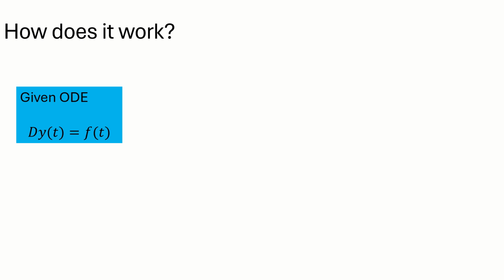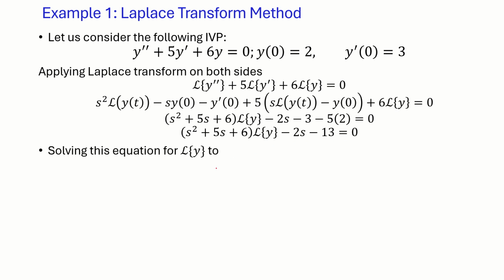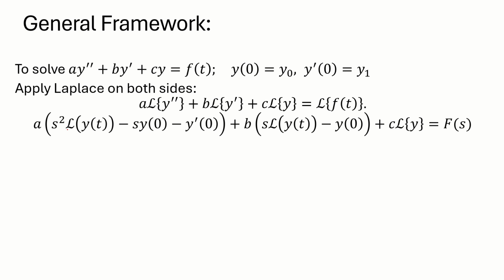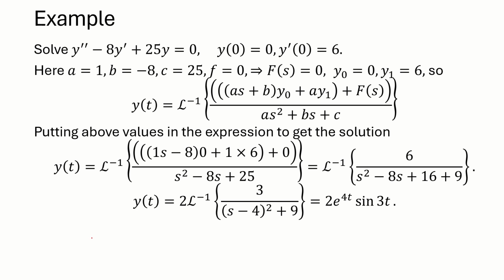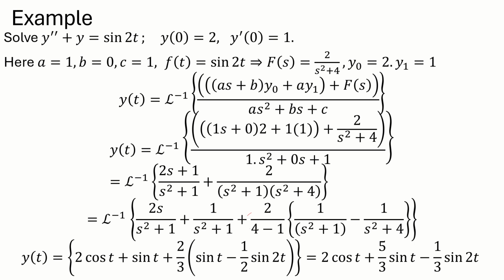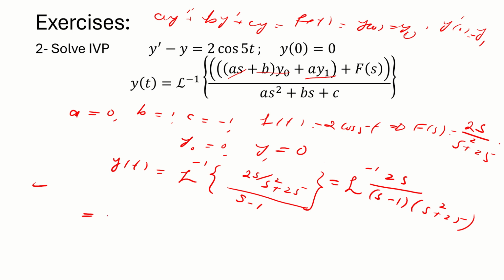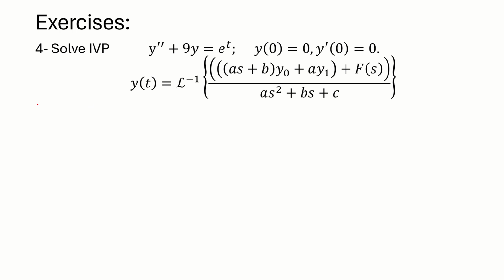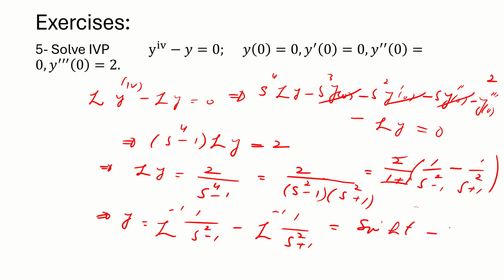Solution of ODEs by using Laplace Transforms part 1 \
In this video, I explained how do we use Laplace Transform for solution of ODE.